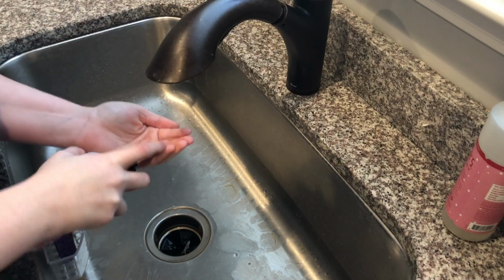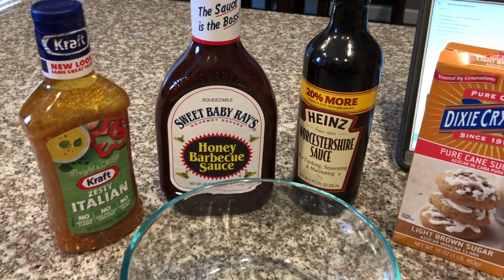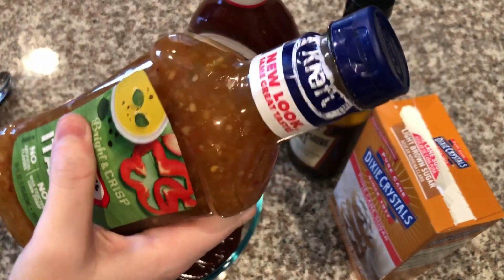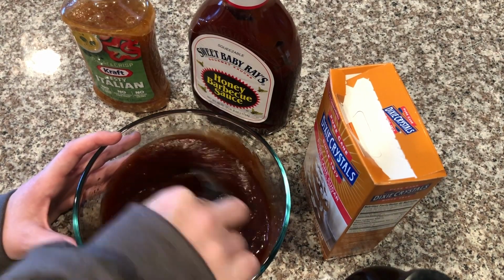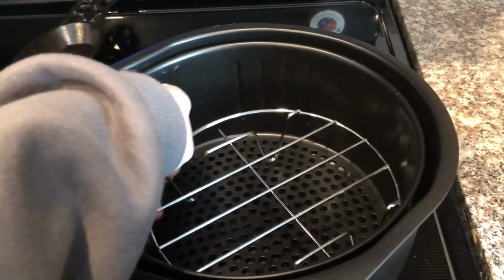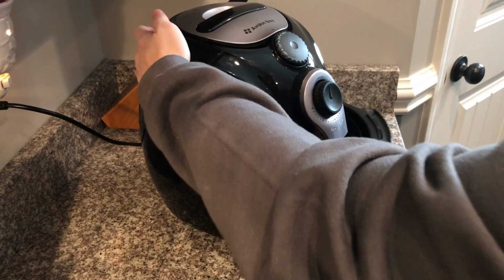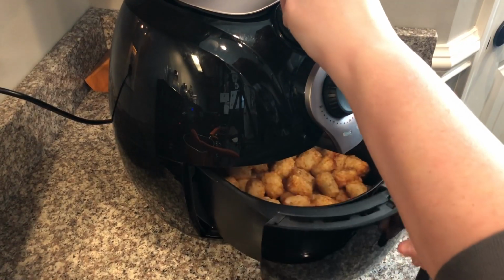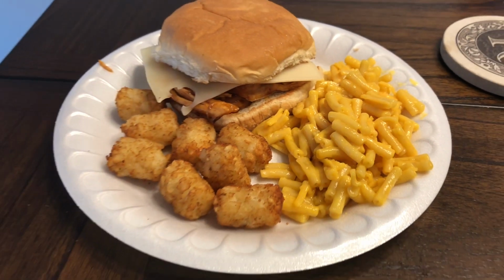COOK WITH ME | EASY SLOW COOKER RECIPE | BBQ CHICKEN | AIR FRYER TATER TOTS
I hope you guys enjoyed cooking with me today! This BBQ chicken is super yummy and a super easy recipe to make in the slow cooker. What is your favorite Crock Pot Meal?